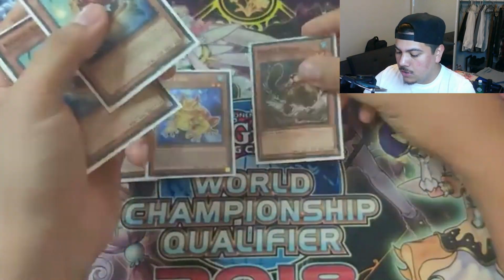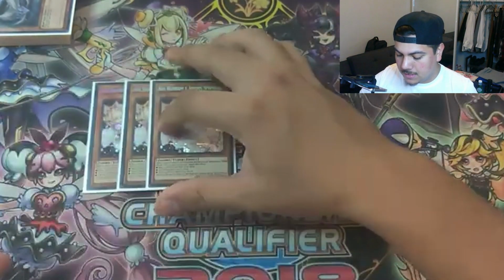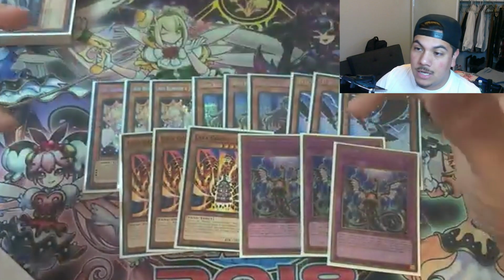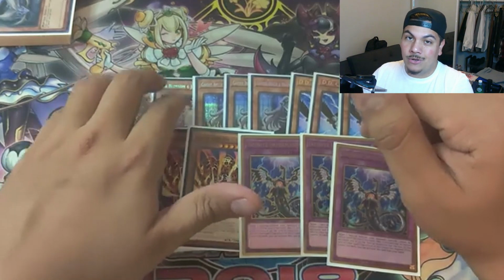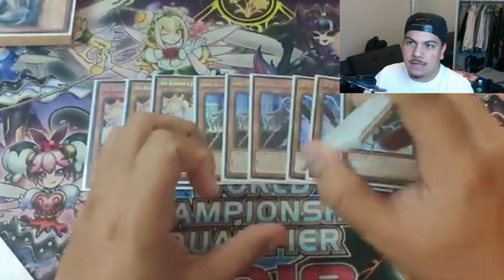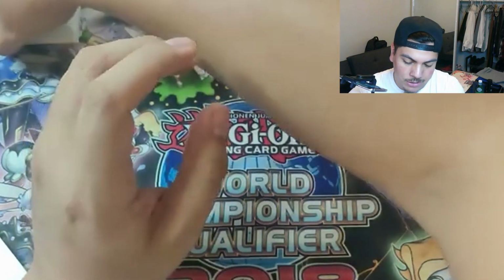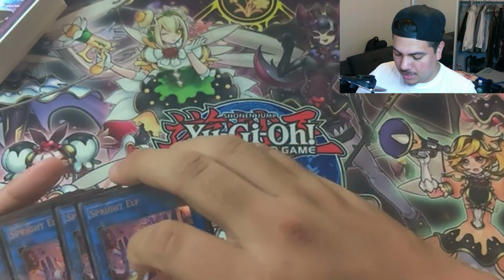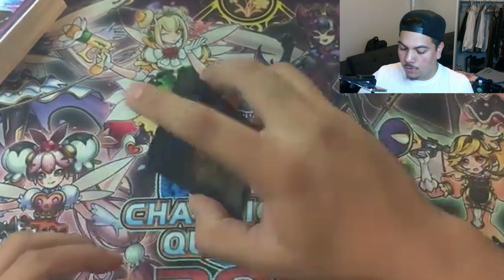PURE Spright Deck Profile | October 2022 Banlist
0:00 Intro
2:20 Monsters
8:25 Spells
9:58 Extra Deck
11:38 Final Thoughts